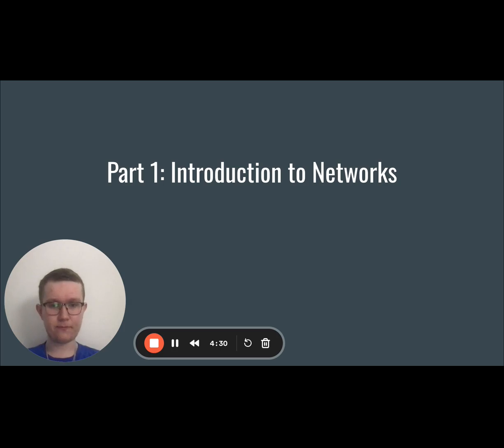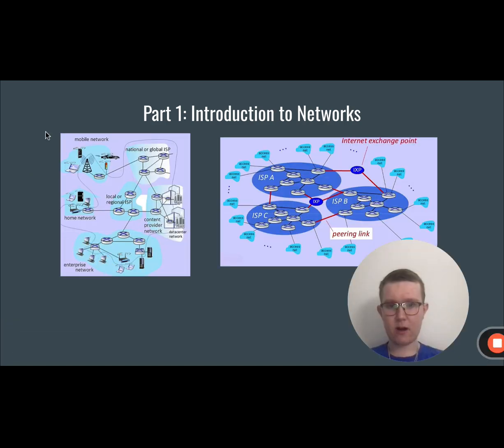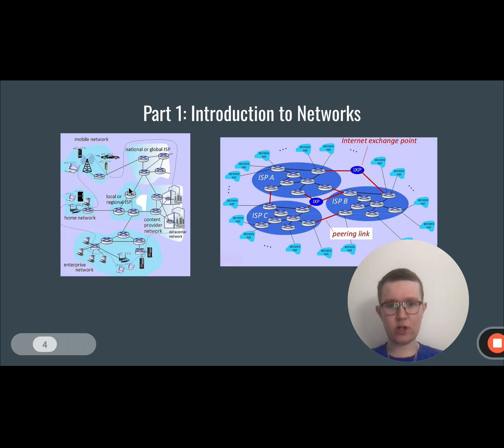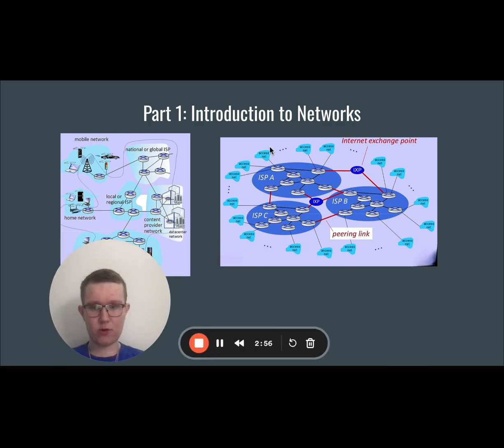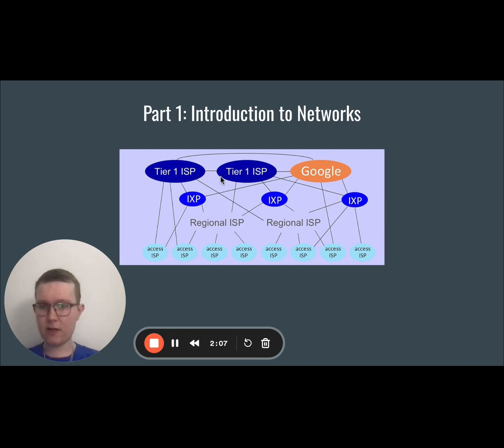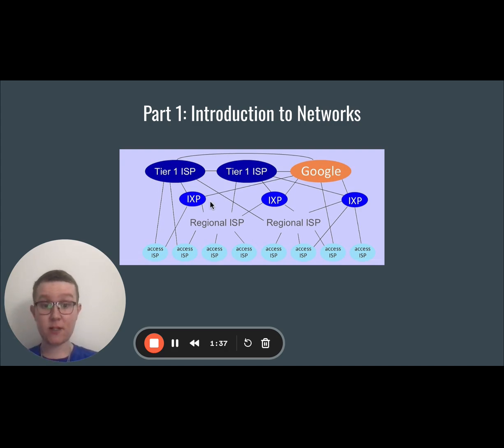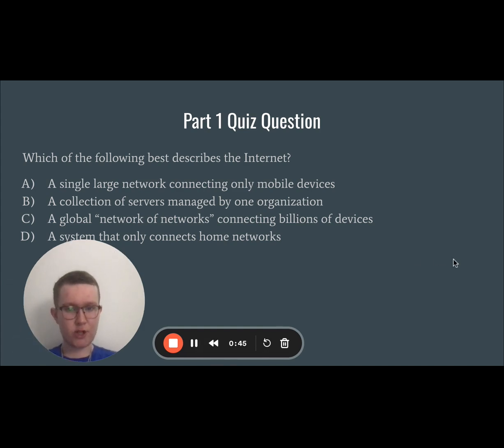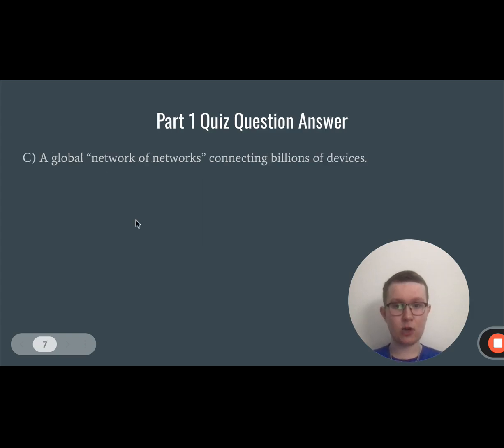Part 1: An Introduction to Networks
In this video, I describe the Internet as a "network of networks" and go through three relevant diagrams in ways that this is done so that it is clear to the audience.

Thank you very much for watching, and I hope you enjoy and find this video informative and useful!